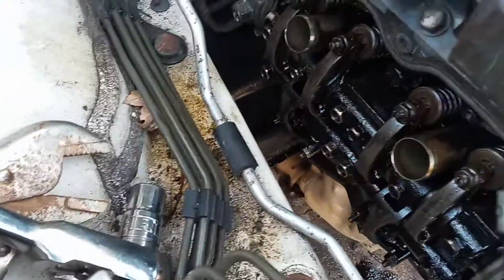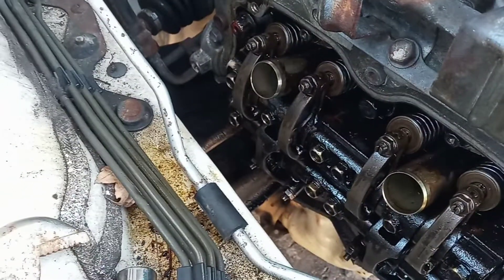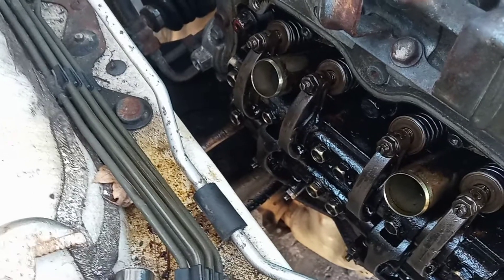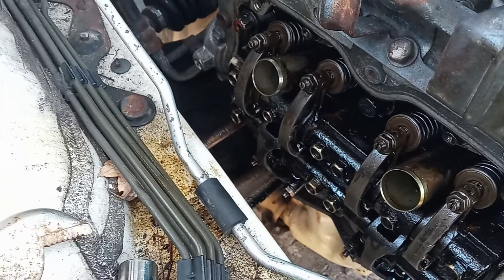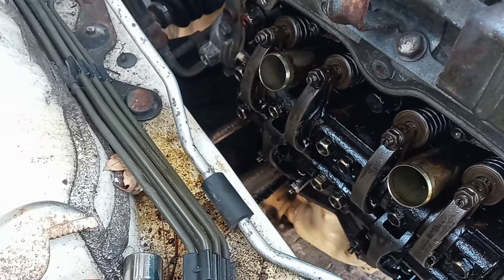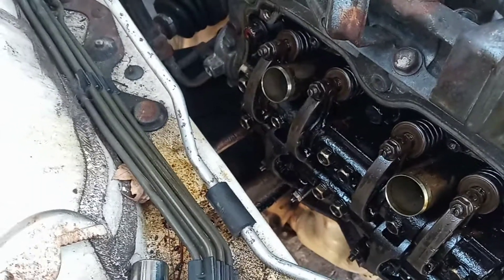How to change Subaru Impreza or Legacy ej20 ej25 N/A or Turbo head gasket without pulling engine.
This is a video showing that you can easily remove the heads from ej20 ej22 ej25 sohc dohc N/A and turbo models without pulling the engine. This will work on all models of ej and gc8 engines. Use rubber bands to hold the head bolts back while removing the head. Being able to secure the bolts back will ensure easy removal and installation.